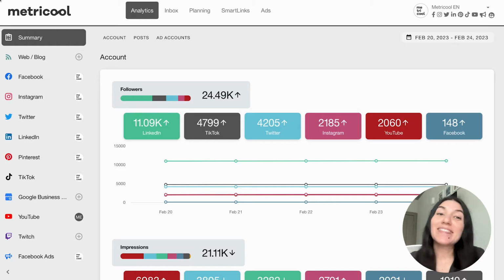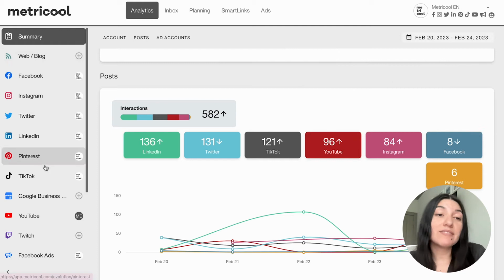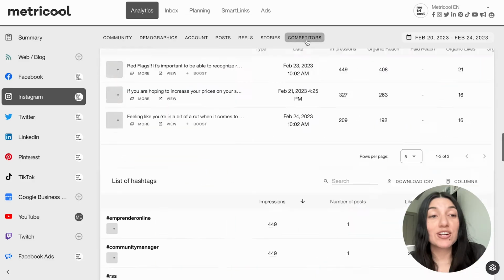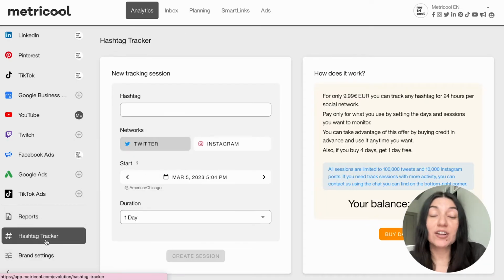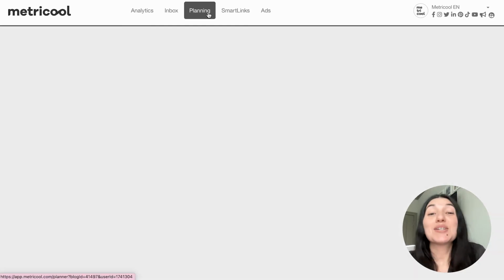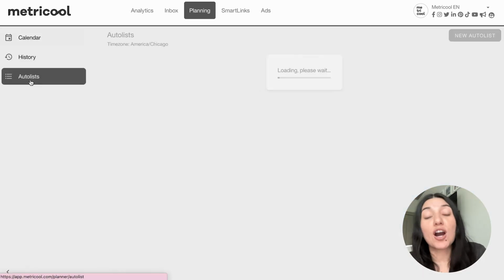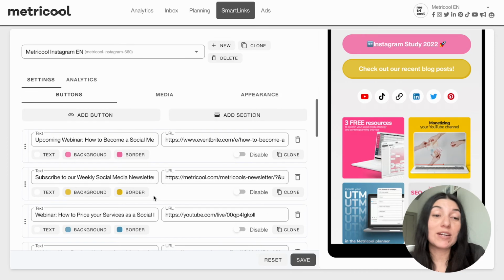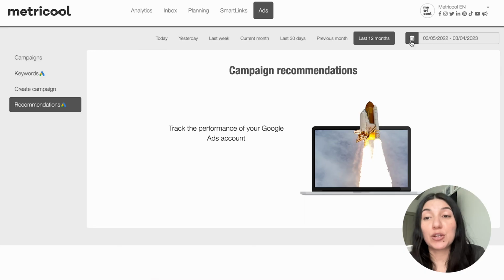What's Metricool?: An Overview of the the Swiss Army Knife of Social Media | METRICOOL TUTORIAL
Looking for a marketing tool that will solve all of your social media management needs? If yes, then you NEED Metricool, the Swiss Army Knife of Social Media. Get a quick overview of the Metricool platform and see if it is right for you! With free and premium plans, we have something to suit everyone's needs. Plan your content, analyze your metrics, reply to your comments/DMs, and much much more with our tool!

🚀 Boost your social media game with Metricool. Create your FREE (lifetime) account

🎟️ Use code TRYFREE and try any Premium plan 30 days FREE!

TIMESTAMPS ⏱️
00:00 Intro
00:15 What's Metricool?
00:53 Metricool Overview
01:08 Social Media Analytics on Metricool
03:08 Metricool Inbox
03:38 Social Media Planner
04:31 Metricool SmartLinks
05:15 Social Media Ads on Metricool

✅ Metricool Pricing. Which plan is best for you?